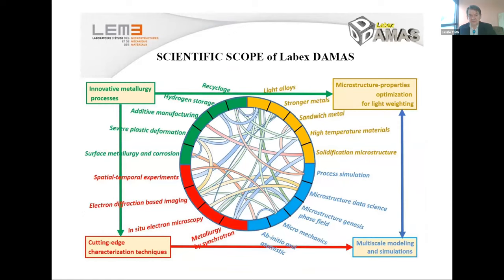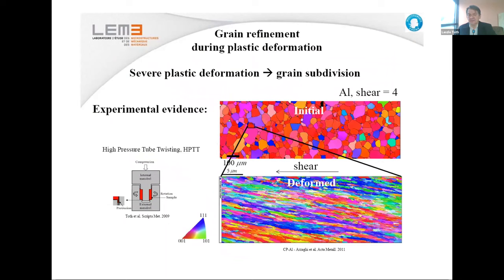Self-Organized Behavior of Deforming Polycrystals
Abstract: The microstructure and the crystallographic texture is changing profoundly during large plastic deformation of polycrystalline materials. The understanding and modeling of their behavior has been challenging the scientific community since the pioneering work of Taylor (1937). Taylor assumed uniform deformation mode for all grains of the polycrystal; identical to the macroscopic one. As experimental observations could not fully confirm the Taylor deformation mode, new modeling were developed, about 50 years later, allowing for strain heterogeneities and grain shape effects: the self-consistent polycrystal models. They were followed by the powerful finite element crystal plasticity simulations showing large strain gradients within the grains.

On the experimental side, since about 25 years, orientation mapping at very fine scales by electron back scattering diffraction provided rich information on the evolution of the microstructure. At the same time, the research work of the Noble prize winner Bridgeman (1947) was resumed by establishing new Severe Plastic Deformation (SPD) processes and attracting the attention of a large materials science community. During SPD, there is a dramatic grain size refinement, producing even nano-size grain structures, so augmenting tremendously material strength.

In recent years, modelling efforts on SPD of polycrystalline materials permitted to gain new insights into the behavior of polycrystals. They showed that the initially large deformation heterogeneities are replaced by the Taylor deformation mode at extreme large strains (Toth et al. see Refs. below). The grain subdivision process begins with correlated behavior of the new grains and continued by uncorrelated orientation relationships between the neighboring grains. This leads to a large decrease in the amount of geometrically necessary dislocations that are needed to maintain strain gradients. One can say that the new grain structure - that is composed of submicron or nano-size grains – develops in a self-organized manner.

The above presented aspects of the microstructure evolution during large strains of polycrystals will be examined in the proposed lecture.